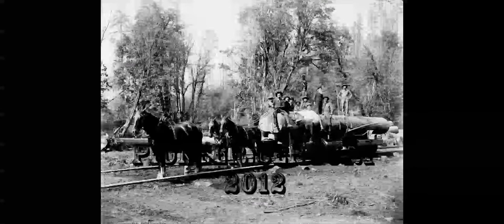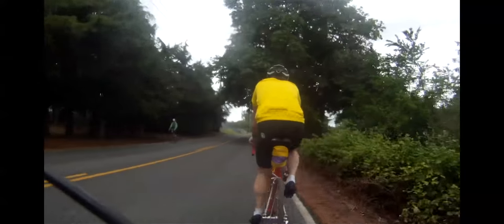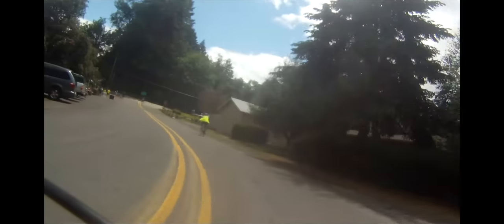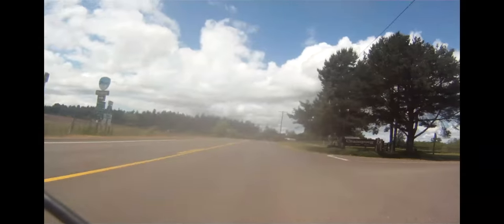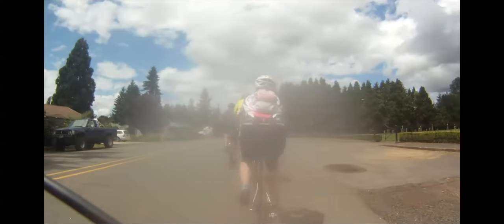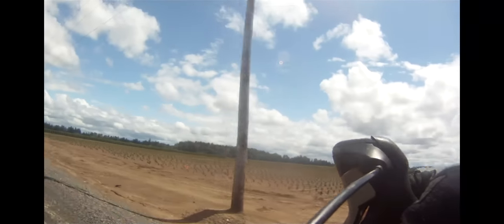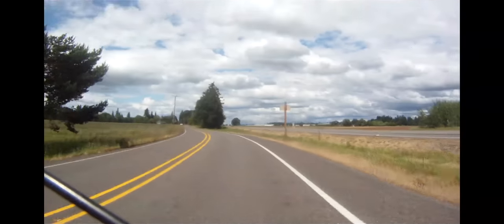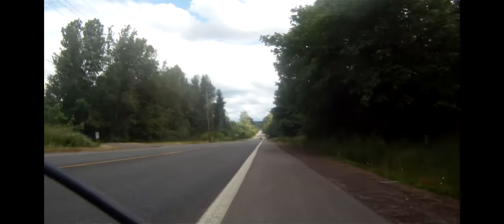2012 Pioneer Century Part II of II - 45 mile loop - route review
The 45 mile loop of the Pioneer Century is an essentially flat route beginning at the Canby Fairgrounds and wending through the beautiful Willamette Valley.  Highlights include historic Champoeg Park, farmland, nurseries, hop farms and vineyards.  The route can be combined with the 55 mile route for a full century, the 32 mile route for a total of 72 miles, or it can be ridden as a stand alone ride.  Hosted by the Portland Wheelmen, the Pioneer Century is one of the most well organized, uncrowded and inexpensive rides you'll find anywhere.